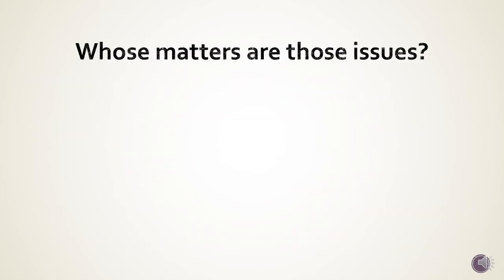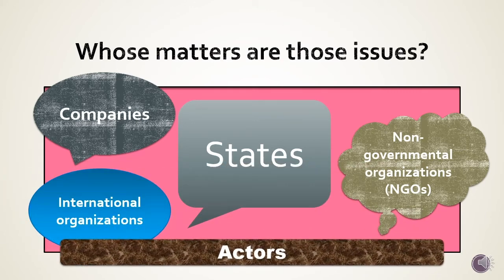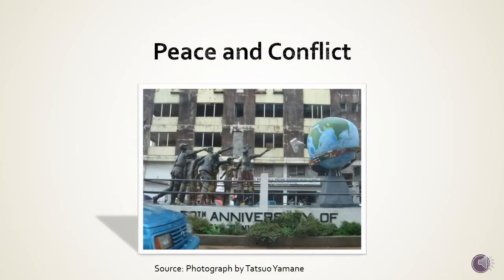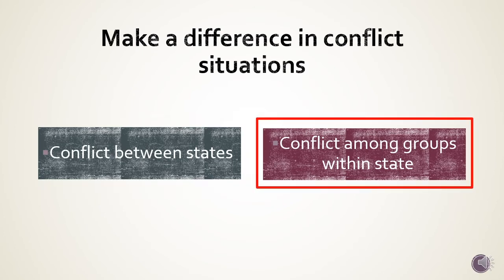Introduction to World Politics and Post-conflict Peacebuilding